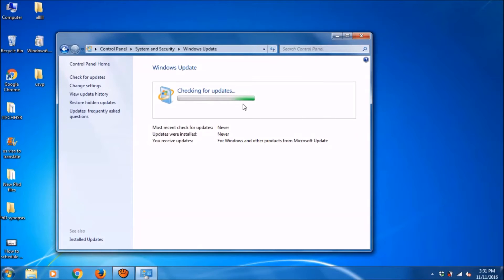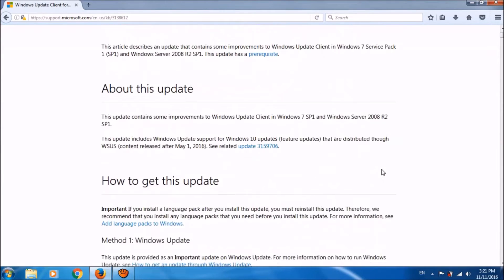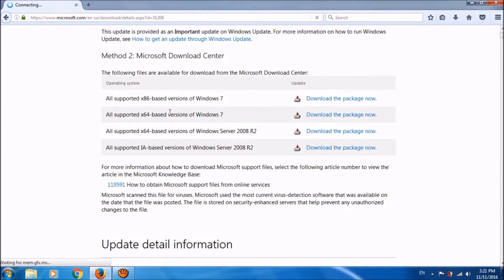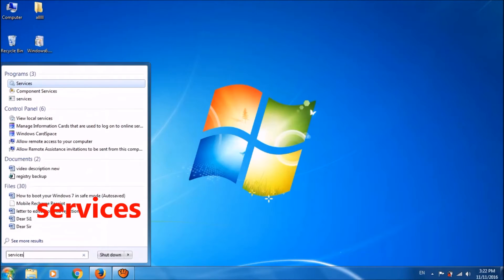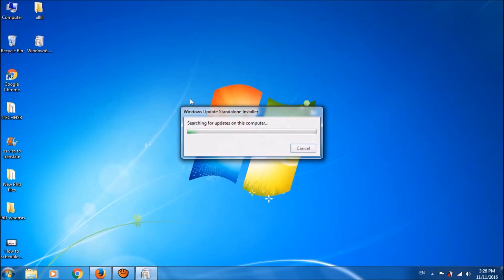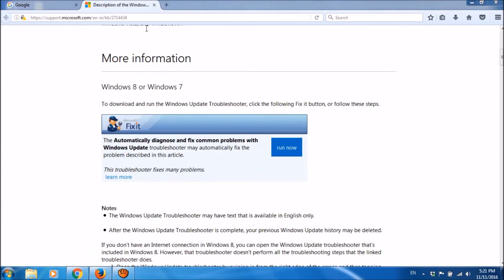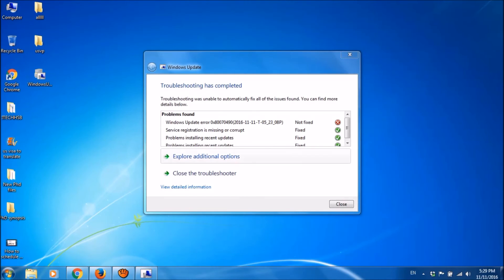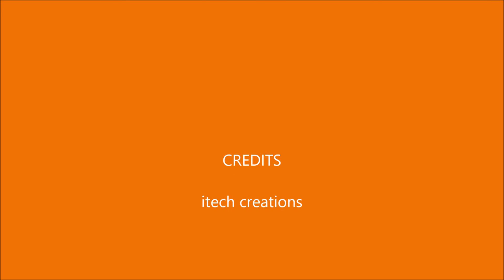Windows Update Stuck in Windows 7 - 100% Solved !!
Sometimes, while updating Windows 7, Windows Update may stuck without reaching to any result. Here are two simple methods to fix the problem of Windows Update getting stuck on checking.
Method 1: To update Windows Update Agent:
 To do this google for ‘ Windows Update Client for Windows 7 ‘ and open the first link. Or simply click on this link
In this page, under ‘Method 2: Microsoft Download Center’ please click a link compatible for your system. If it’s 32bit, please click on the first link ‘Download the Package Now’ which is also compatible for x86 versions also.
Now, stop the Windows Update Service. To do this type ‘Services’ in search box – locate ‘Background Intelligent Transfer’ service and ‘Windows Update’ service- right both of them and click on ‘Stop’.
Now, open the downloaded file and run it to install. After completion of installation, please restart your computer and now check for update.
If the problem still exists, them please try this one:

Method 2 : to run the Windows Update Troubleshooter:
click on ‘Run Now’ – save the file – open it and wait till completion of detection and fix of the problems – this may take about 15 minutes. After completion, please run the Update… Your problem should be fixed…!!
We hope this video will help you… Please let us know your experience by commenting on this video.